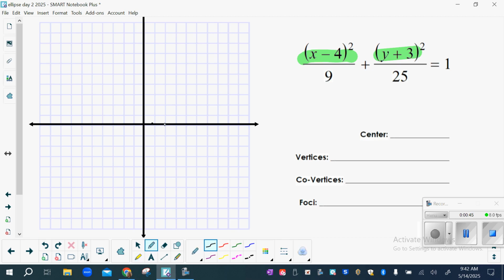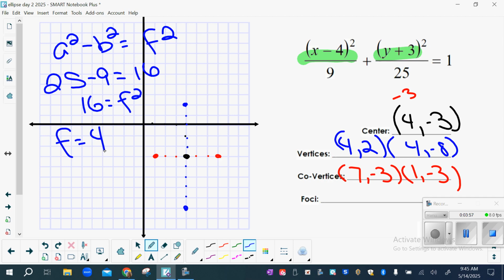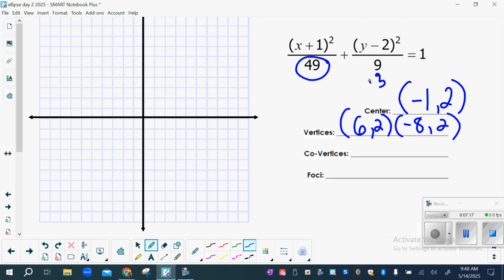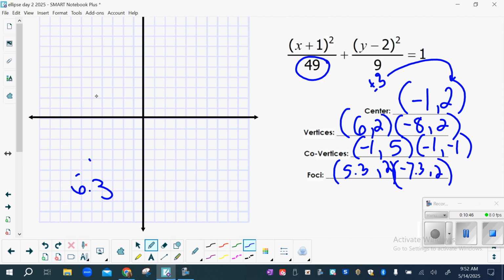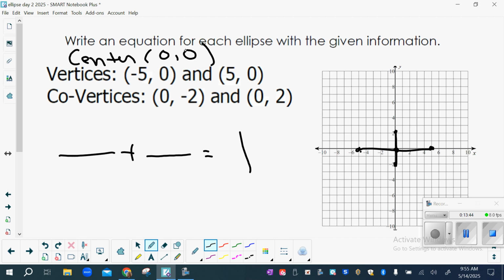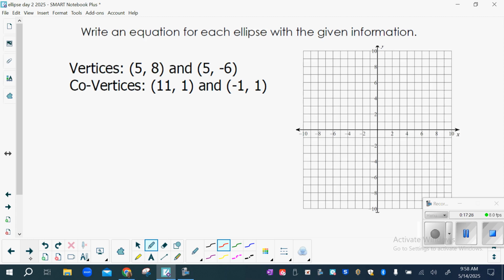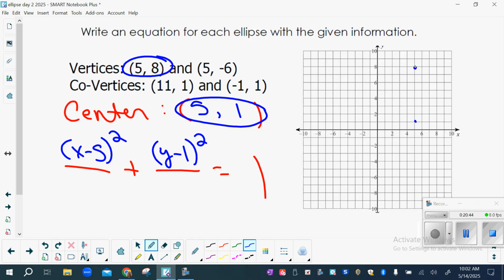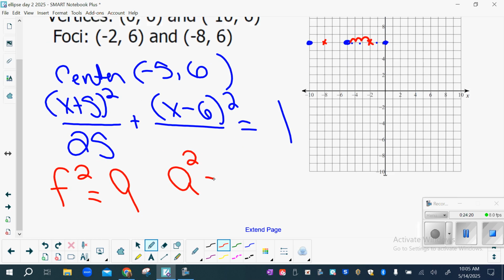May14 more ELLIPSES!